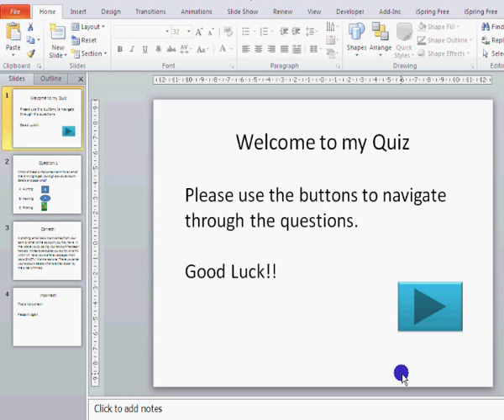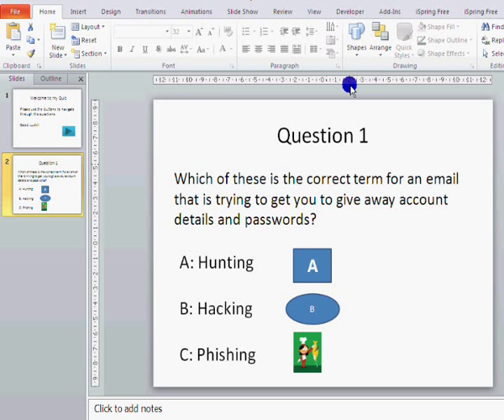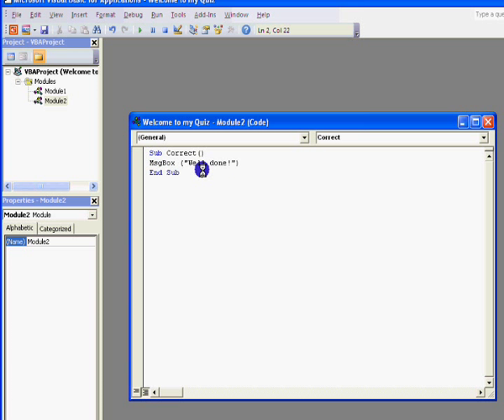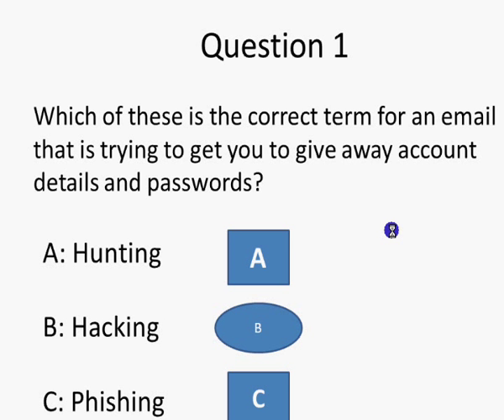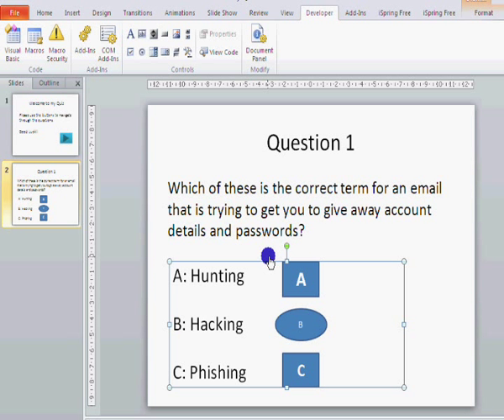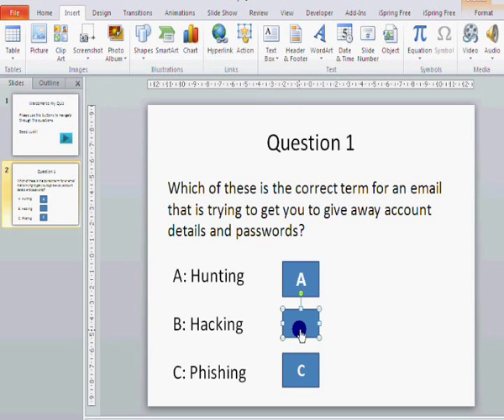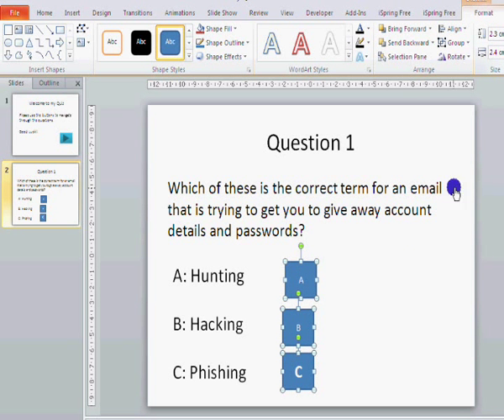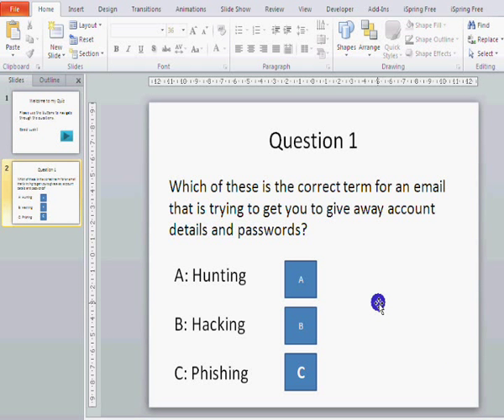PPTVBAQuizPart1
Setting up message boxes for correct and incorrect answers